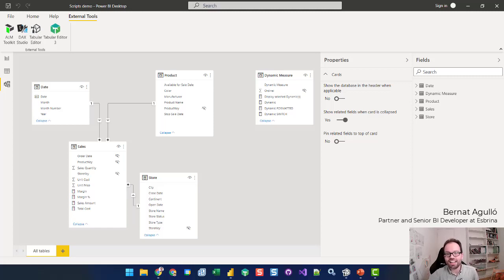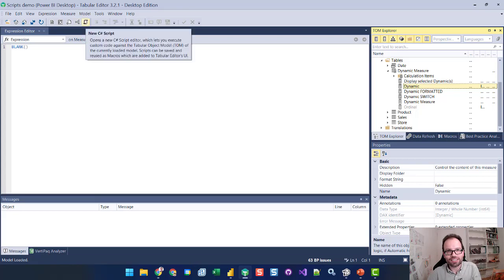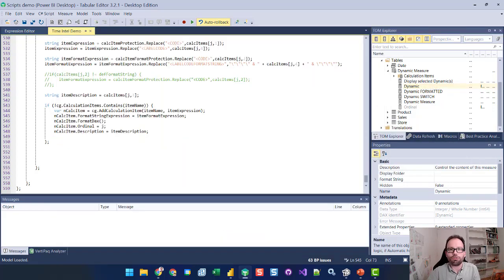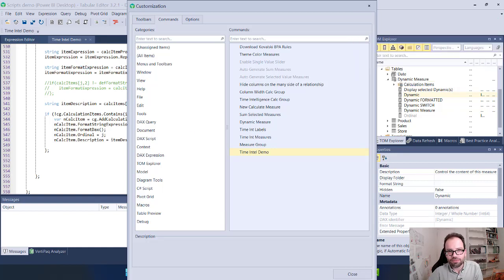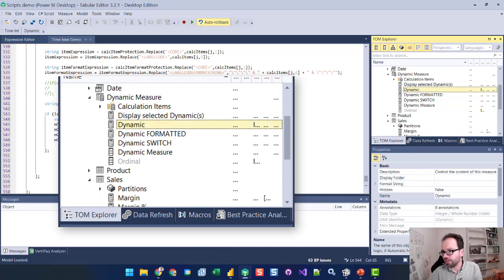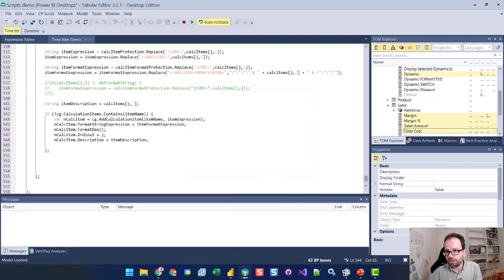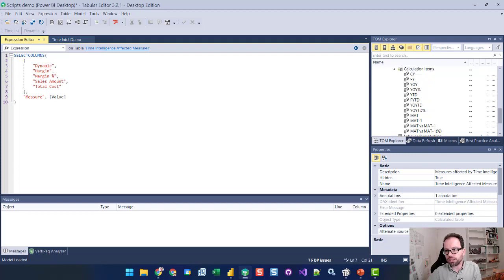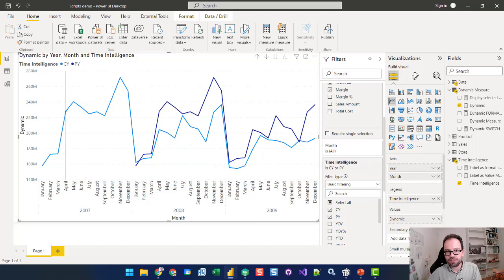Setting up Time Intelligence Calc Group Script as Macro and Custom Toolbar in Tabular Editor 3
Tabular Editor 3 allows you to store c# scripts as Macros (like you can in TE2) but also to configure a custom toolbar that executes them. This video walks through the process.

Follow me for a more or less frequent flow of Power Bi related stuff